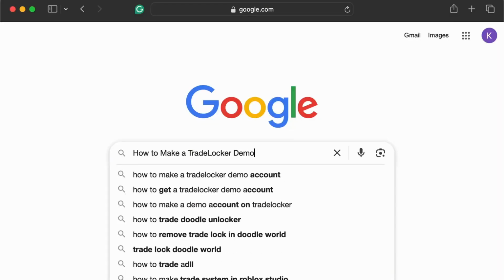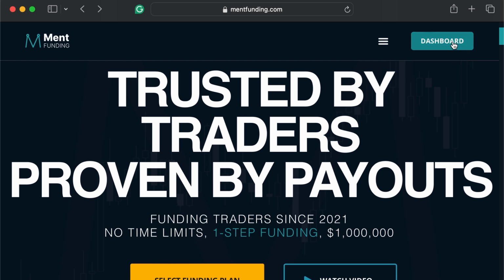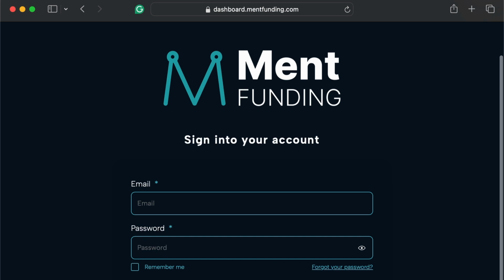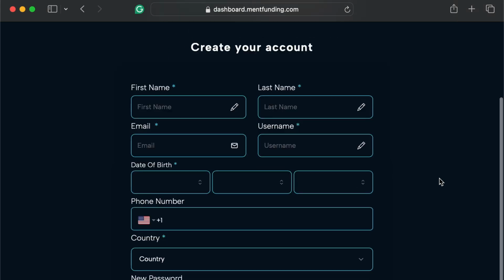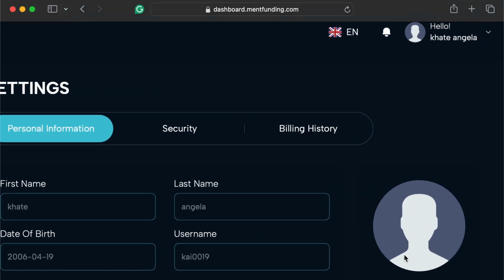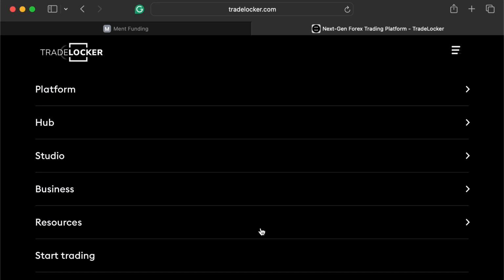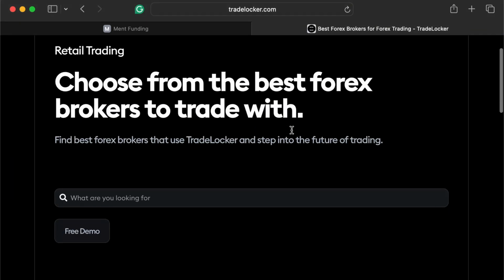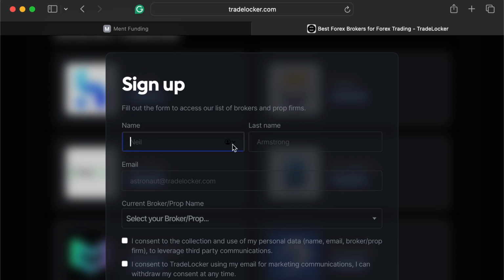How to Make a TradeLocker Demo Account (Full Guide)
How to Make a TradeLocker Demo Account.Want to practice trading with zero risk? In this quick tutorial, I’ll show you how to set up a TradeLocker demo account from scratch — perfect for forex, crypto, and CFD traders who want to sharpen their skills before going live.